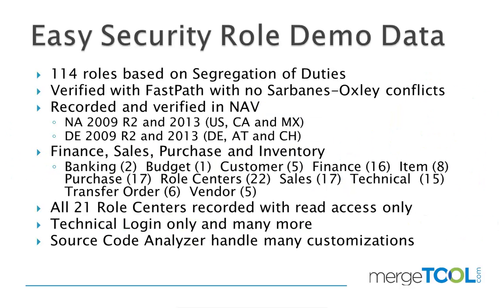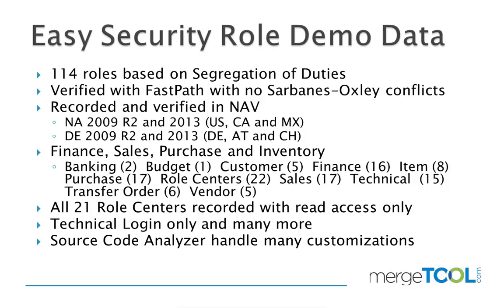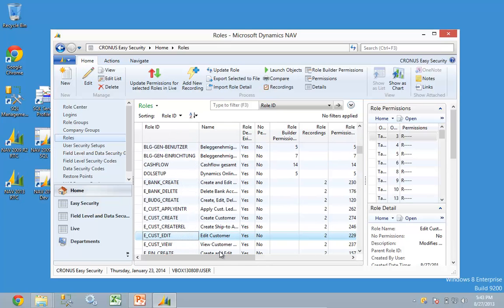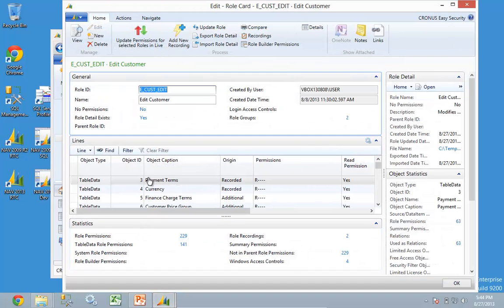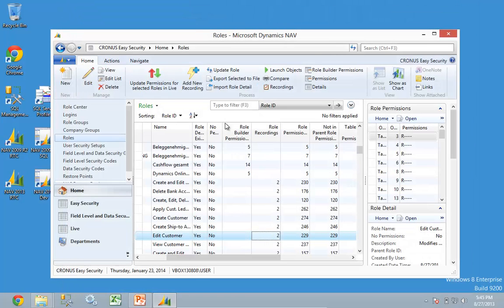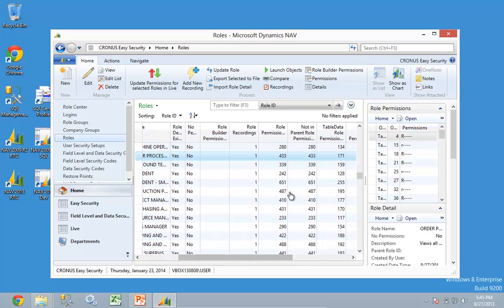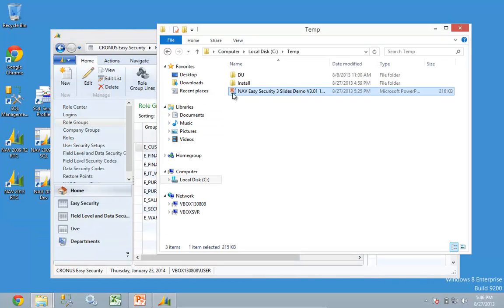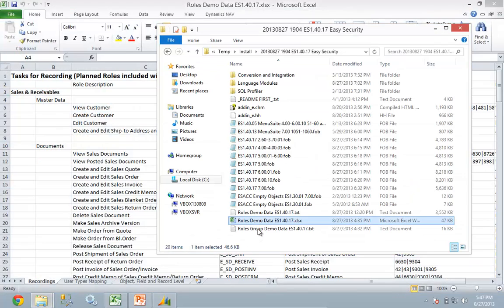NAV Easy Security Role Demo Data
New deo data for roles are delivered with the latest version of NAV Easy Security (ES1.40.17)
114 roles based on Segregation of Duties
Verified with FastPath with no Sarbanes-Oxley conflicts
Recorded and verified in NAV, NA 2009 R2 and 2013 (US, CA and MX) and DE 2009 R2 and 2013 (DE, AT and CH)
Finance, Sales, Purchase and Inventory
Banking (2)  Budget (1)  Customer (5)  Finance (16)  Item (8)  Purchase (17)  Role Centers (22)  Sales (17)  Technical  (15)  Transfer Order (6)  Vendor (5)
All 21 Role Centers recorded with read access only
Technical Login only and many more
Source Code Analyzer handle many customizations